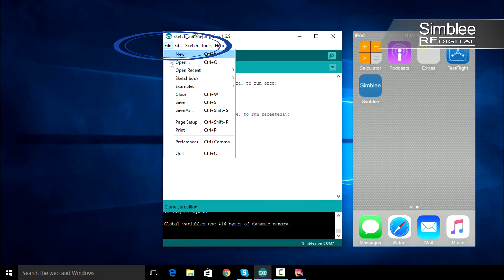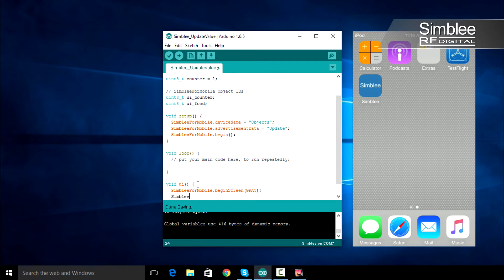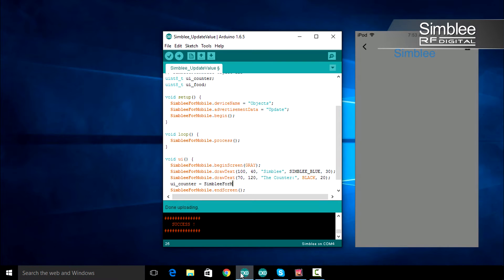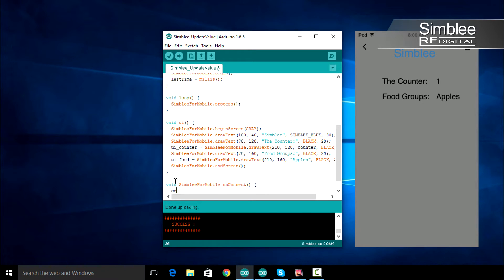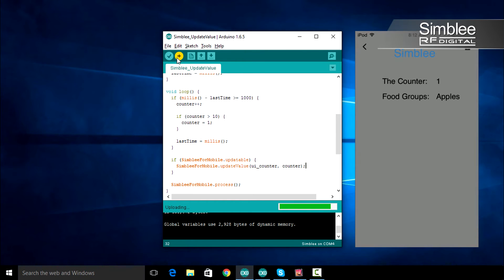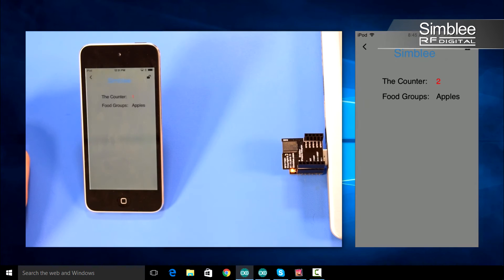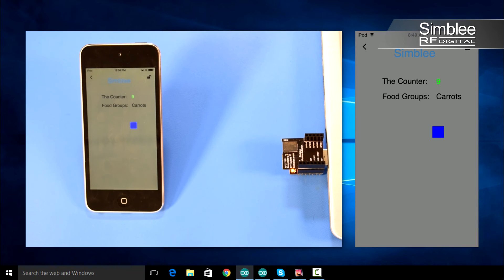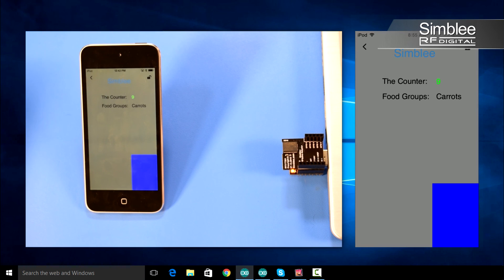Simblee For Mobile - How to Update Objects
Learn how to code values and objects in the SimbleForMobile function.   Quickly and easily build mobile apps in the same page of code as hardware functions.  Fast prototyping for all your IoT and connected projects.